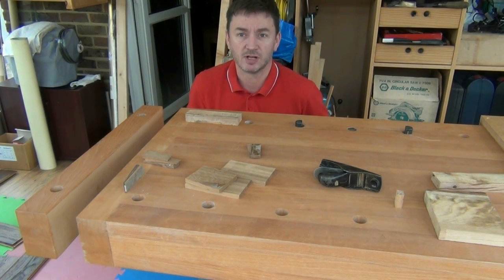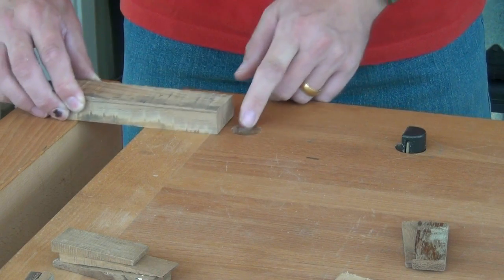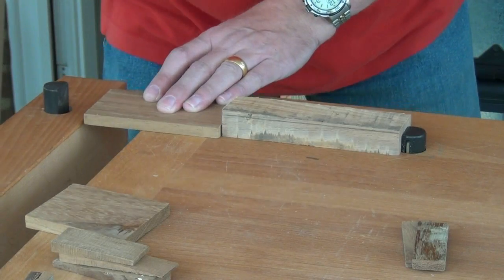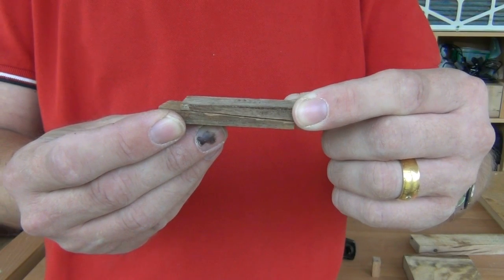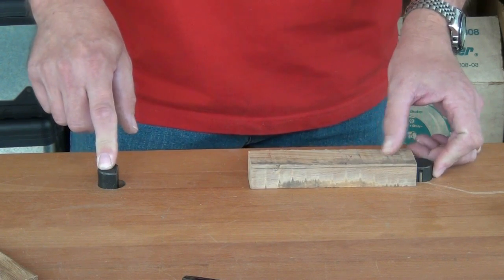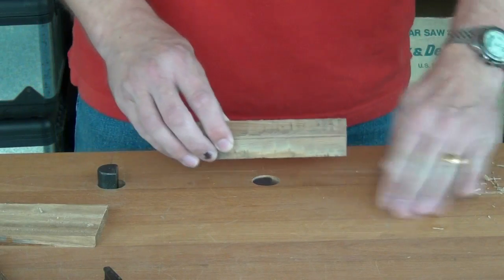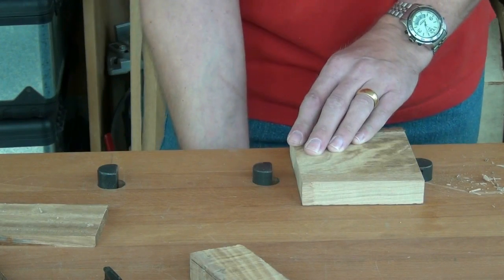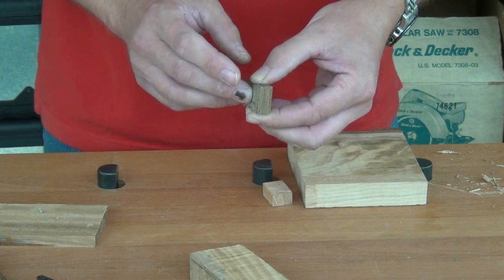Bench Dogs and Wedges - Do you need a tail vice?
Bench Dogs and Wedges
Don't get hung up on buying or building a workbench with a tail vice. They are a nice option, but you can get by perfectly well with bench dogs and wedges.

To see how I make my wedges, check out my video 'Making a Door Wedge or Doorstop'